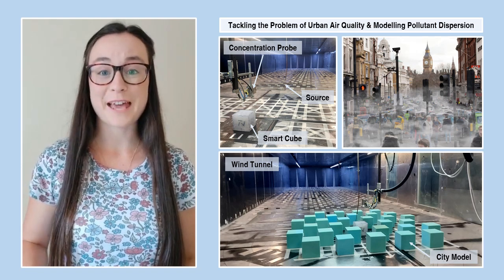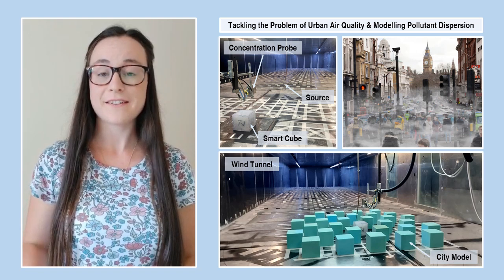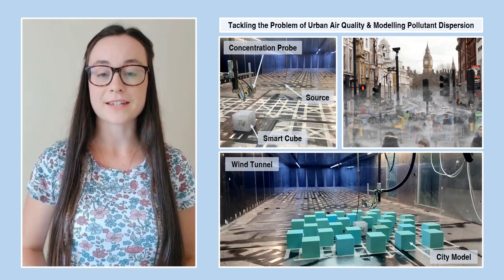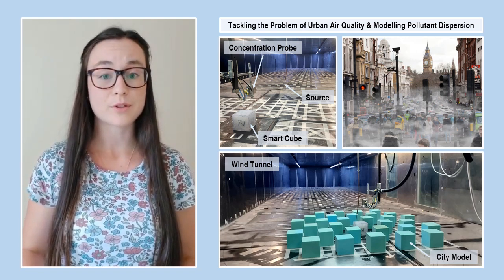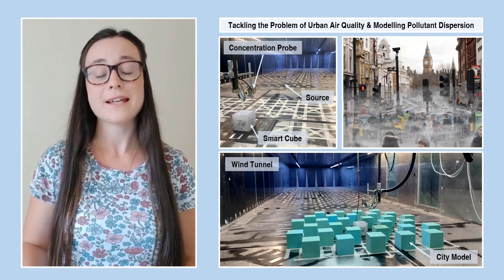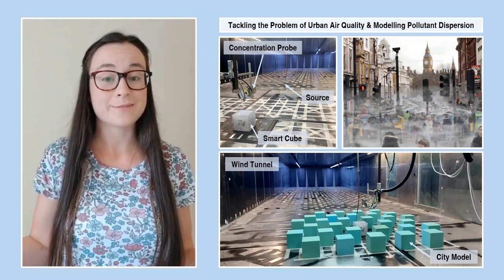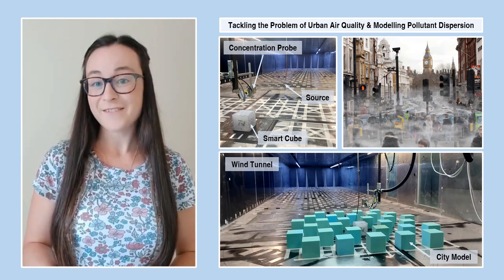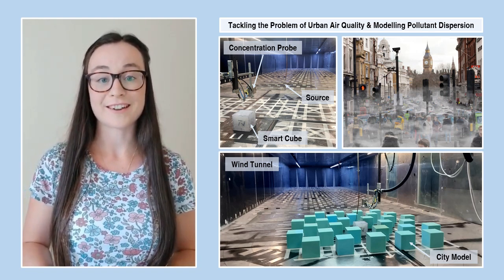Surrey 3MT Finalist 2023: Joy Schmeer, Mechanical Engineering Sciences